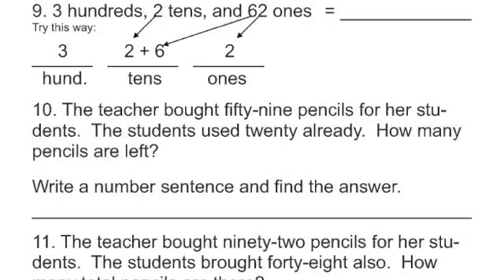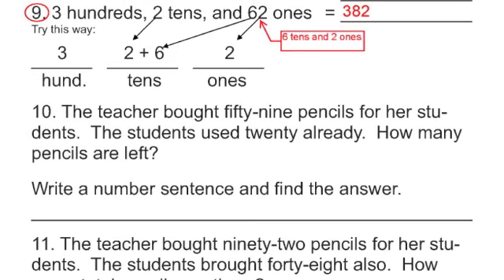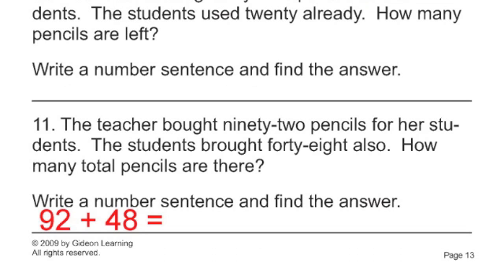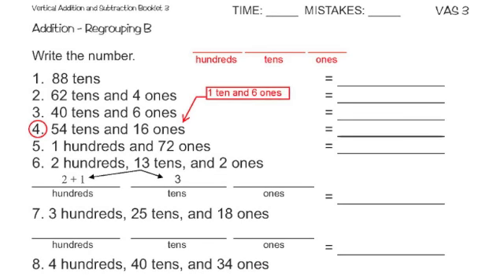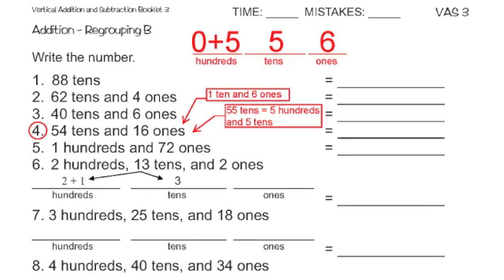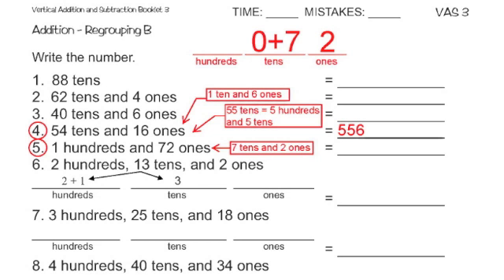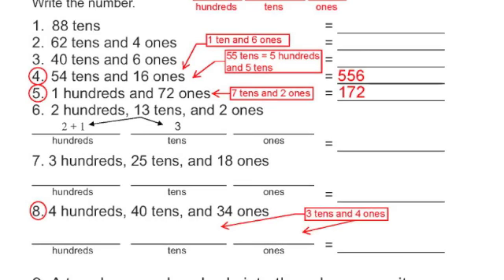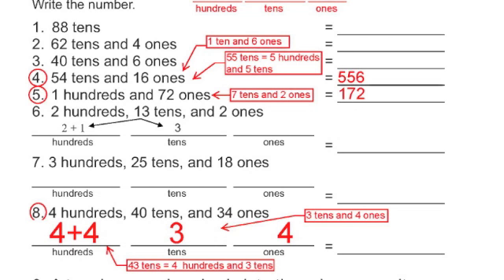Vertical Addition and Subtraction: Booklet 3 - Part 3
VAS 3 - Part 3